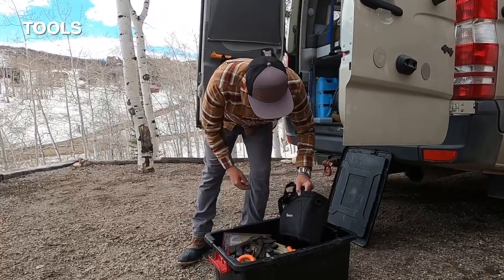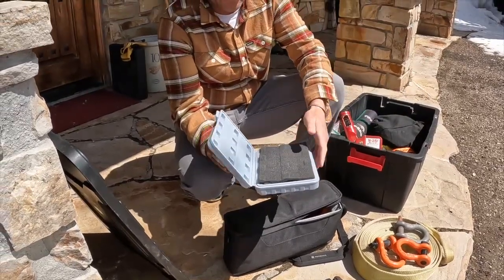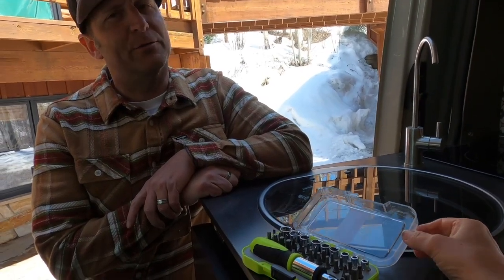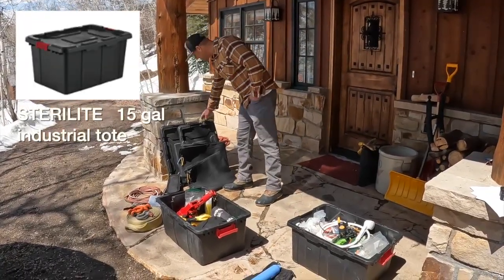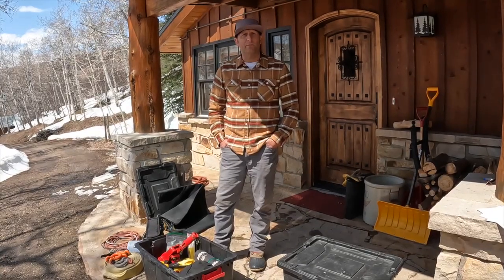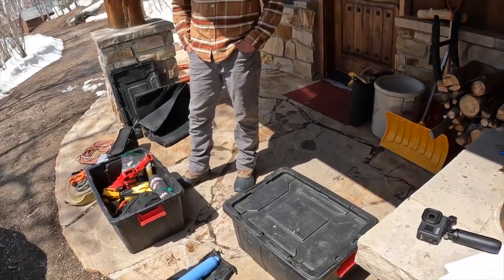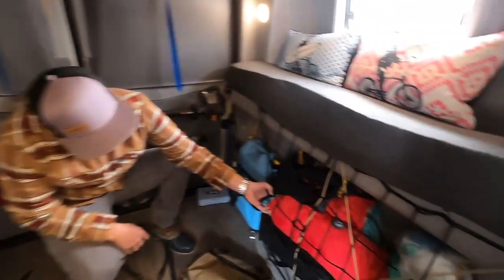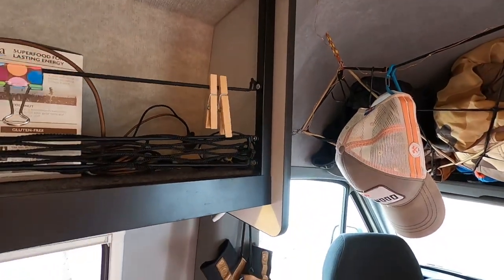What do you REALLY need? (Ep.53)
Overlanding recovery gear and vehicle protection. Welcome to A one-stop series for all things Baja. A how to from Planning to Basics, Safety and Wild camping.  We spent 2 months overloading the Baja Peninsula covering as many dirt roads as possible that a 4x4 sprinter van could safely complete.
We drive a Revel 4x4 Diesel so we cover areas our vehicle can do as well as some easier spots - and some we couldn't.

Check back for our full Itinerary in a sharable format

Products we use and like:
AMAZON SHOPPING *(We are Amazon associates so buying through our links won't cost you more but helps us keep the channel going - so Thanks in Advance! )

Owl Tools Torx Bt Socket Set (what we use)

Type T level (what we use)

Sterilite 15 Gal storage bins (what we use)

Cargo Nets 15"x15" with hooks 4.5 mm or greater (search options)

Tan Reinforcing Bungee cord for nets  3/16 inch (what we use)

Boat Cargo Nets back doors and bed (search options)

Welcome to our Chanel!
Who are we?
We are an Adventure travel and Overland couple.

We  travel long distances in our 4x4 Sprinter van to find remote trails and off-grid camp sites with no crowds. We choose our trails or create our own routes to find the secret spots and hidden gems that are off the beaten path.

We love the independence of it. We love the end goal of getting someplace new and undiscovered. We love the journey. It can be exciting and even scary at times not knowing what a dirt road unfolds for a van to tackle.
What we love most is traveling with our Dog Carlos; a Swiss Shepherd. He’s a goof.

What is Adventure Travel?
It’s a type of tourism involving exploration with a certain degree frisk (real or perceived) usually including physical activity, and cultural exchange, or engagement with nature. Activities like backpacking, mountain biking, diving, mountaineering, skiing/snowboarding and surfing.

What is Overlanding?
It’s a form of self-reliant vehicle based adventure travel to remote destinations, where the journey itself is the primary focus, often involving extended camping and exploration of diverse terrains.